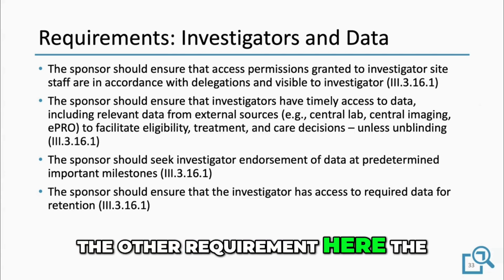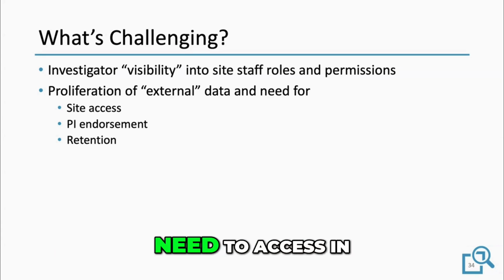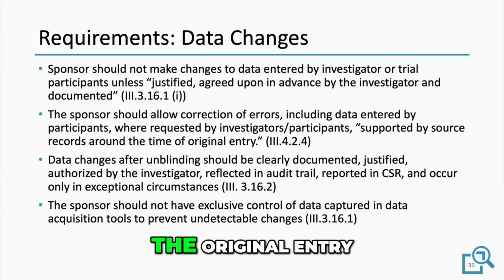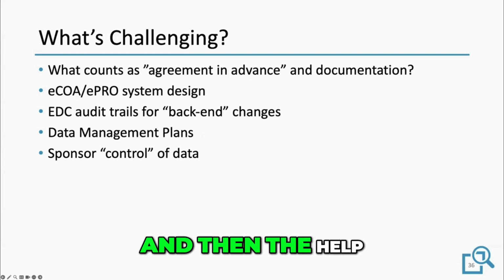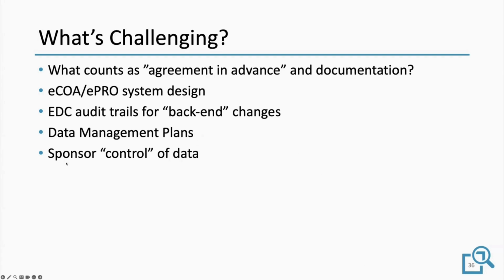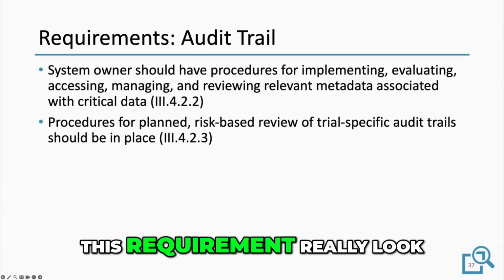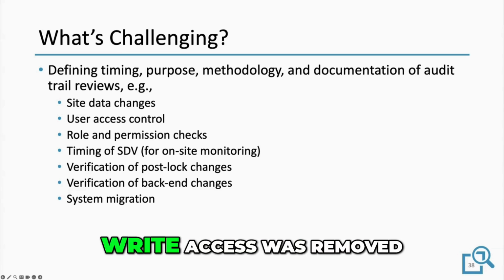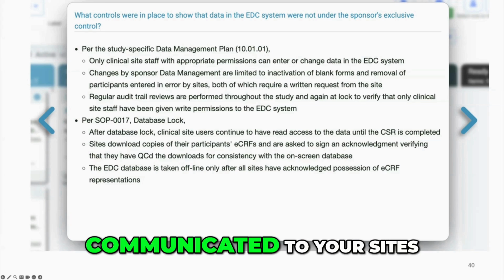Part 4 - Data Integrity: Implementing E6R3 Webinar